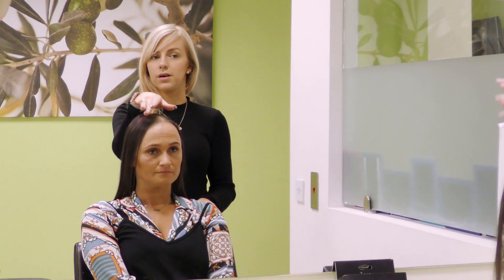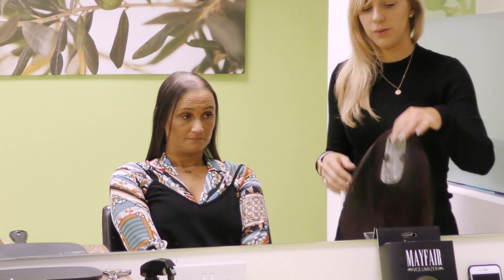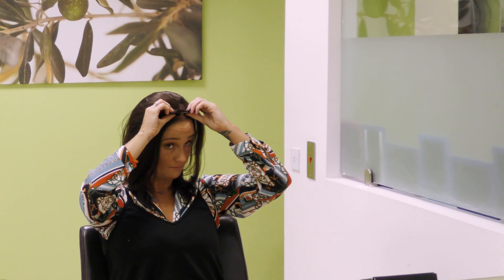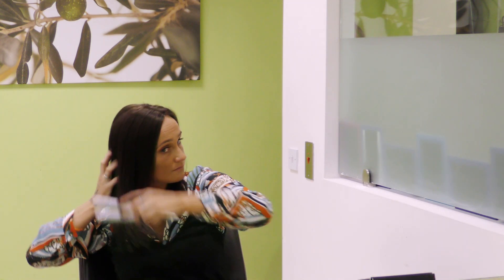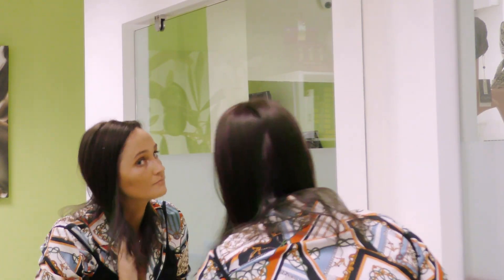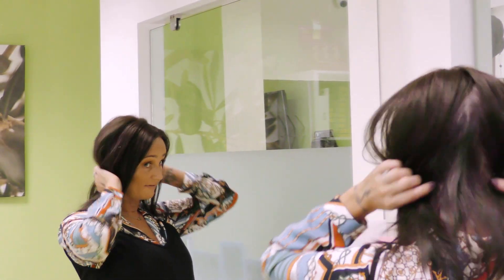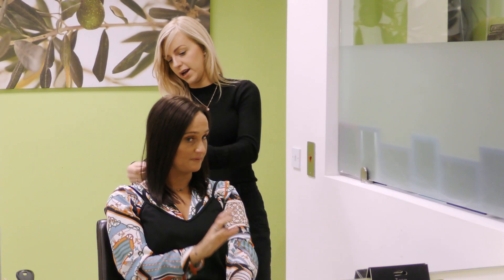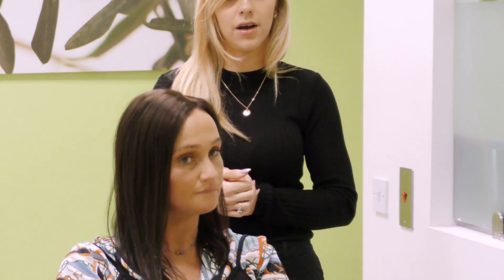Hair Toppers - Style Zara From Mayfair Collection